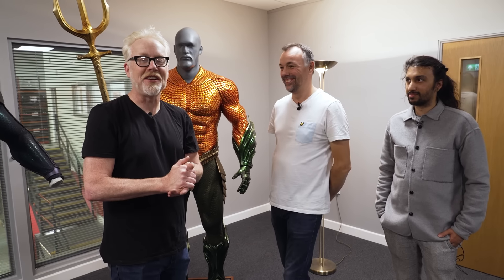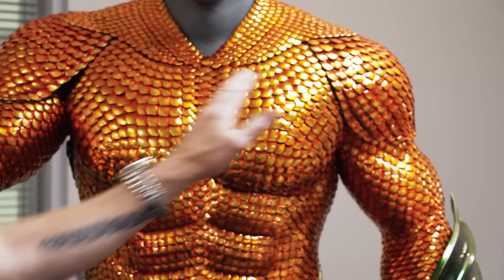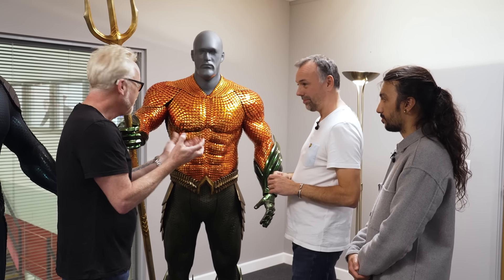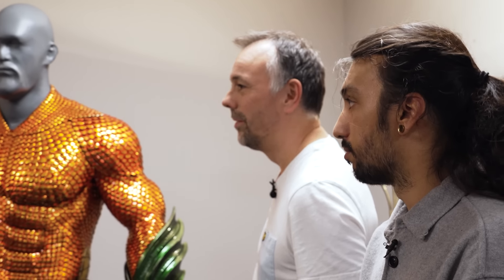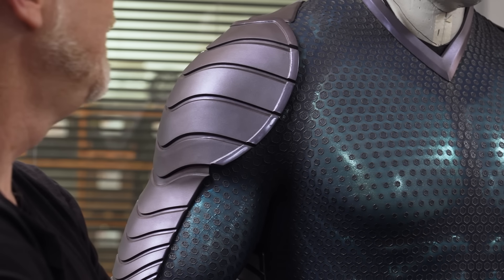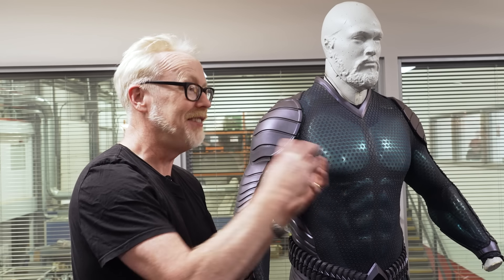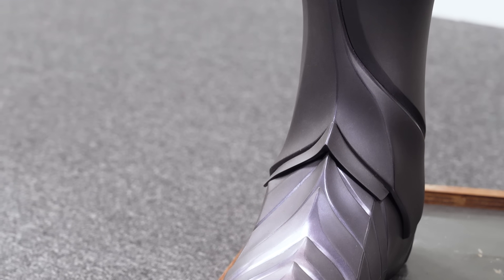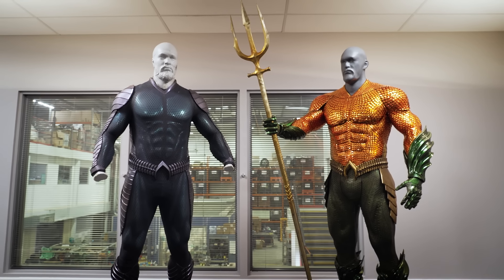How Modern Superhero Costumes Are Made!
Adam gets up close with two of Aquaman's costumes created by FBFX for the new film Aquaman and the Lost Kingdom! FBFX director Grant Pearmain and principal 3D artist Nejad Khedarun walk Adam through the process by which they model and fabricate these costumes to perfectly fit the actor and bring the costume designer's designs to life.

Aquaman and the Lost Kingdom is in theaters now